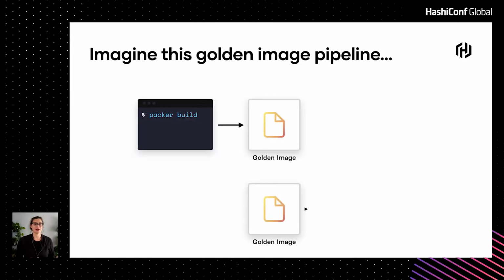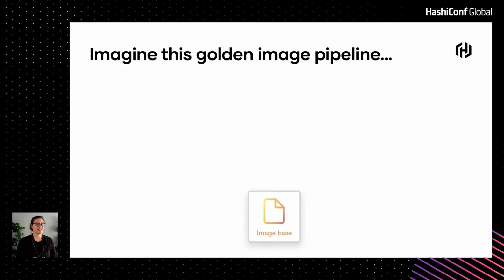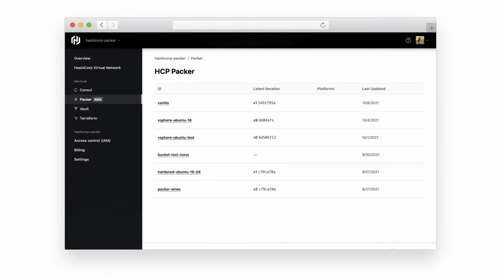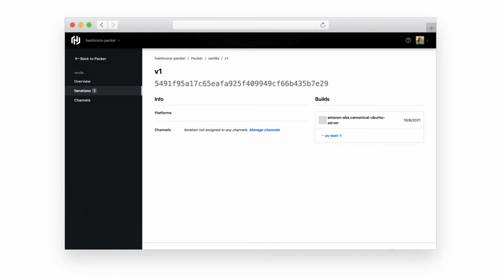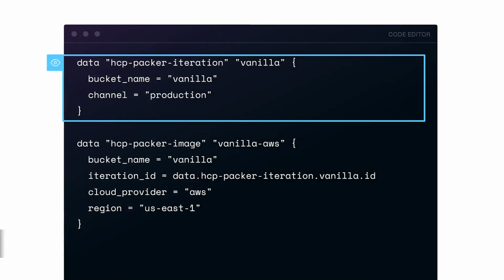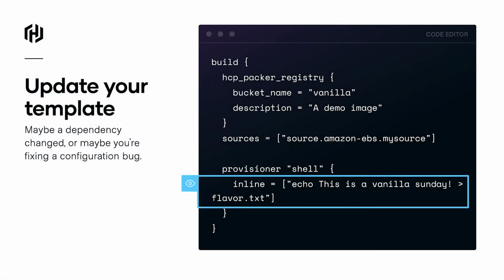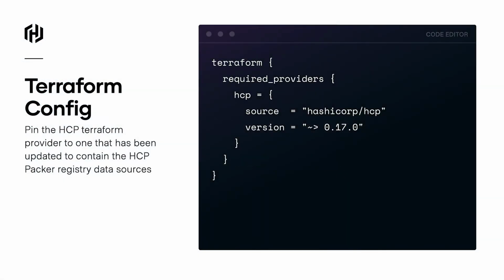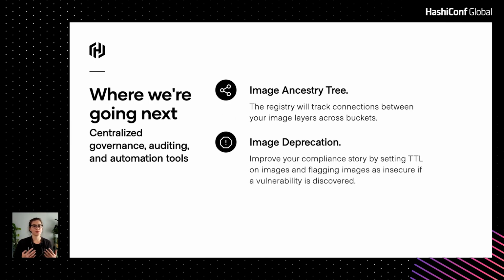The Future of HCP Packer – HashiConf Global 2021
Packer is used by hundreds of thousands of practitioners to create identical machine images for multiple platforms from a single source configuration. HashiCorp will offer a Packer registry on the HashiCorp Cloud Platform, enabling entire teams to track how images are used across deployments. Watch a demo of the HCP Packer registry beta, and learn more about the future of the product.

Speaker: Megan Marsh, Engineering Lead, Packer at HashiCorp